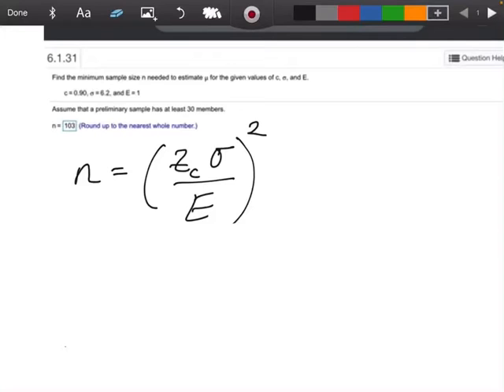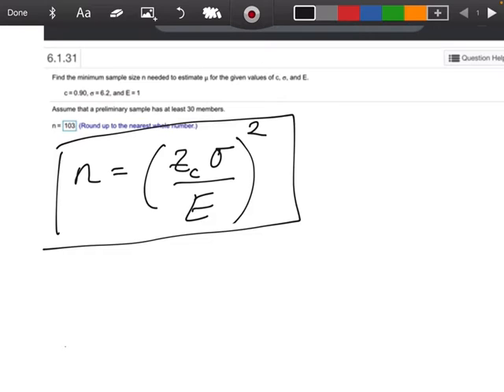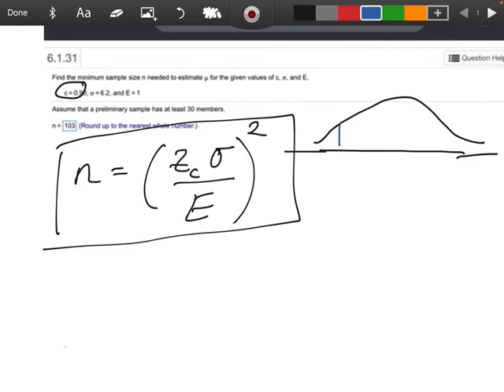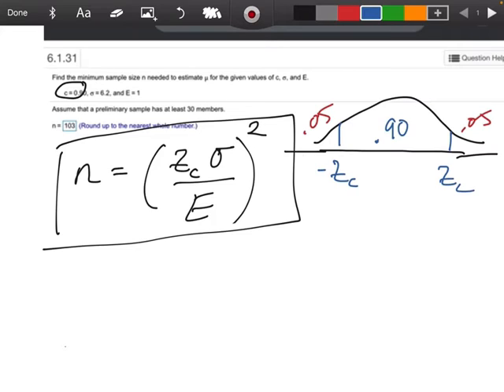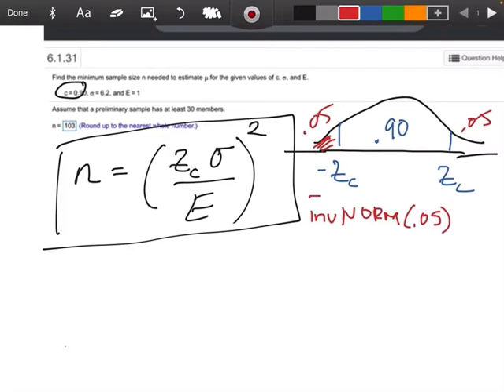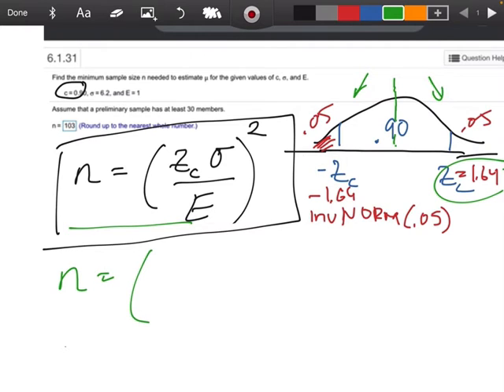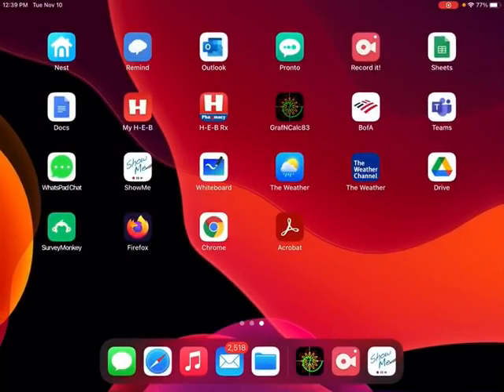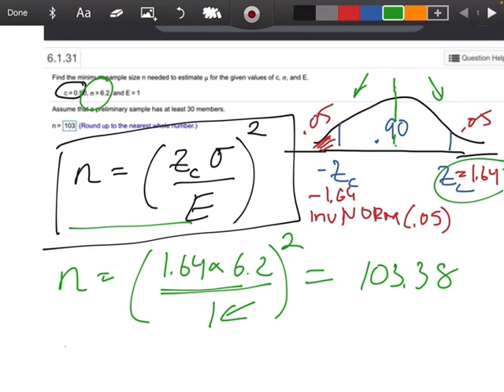Hw question from 6.1 MATH 1442